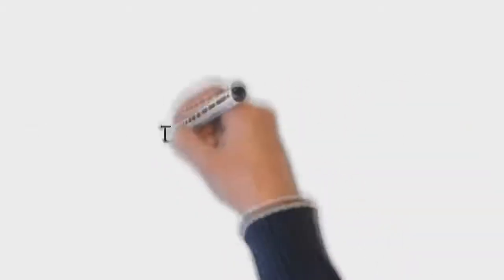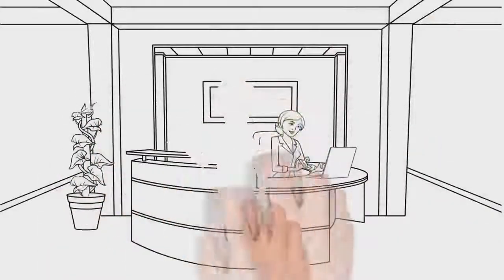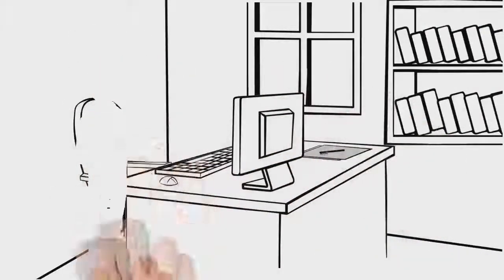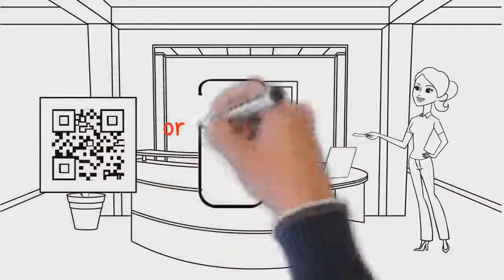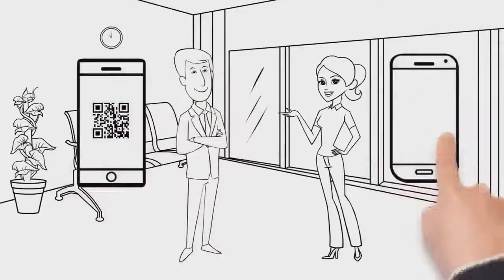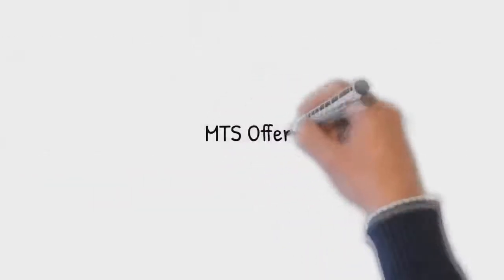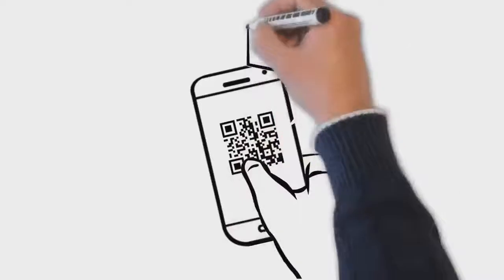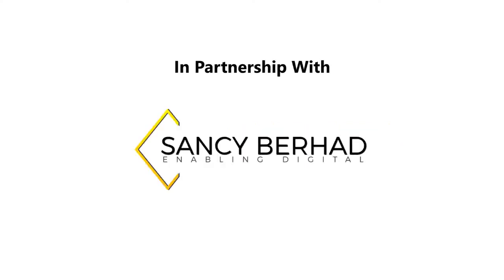MTS Video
A short video showcasing how our Movement Tracing System (MTS) works in our effort to stop the spread of Covid 19. It’s is in compliance with MOH & MITI.